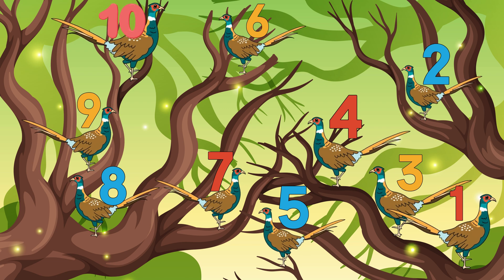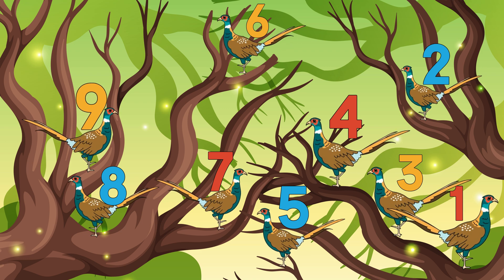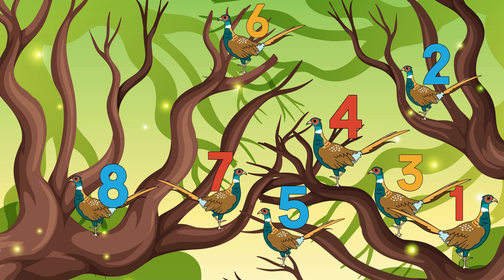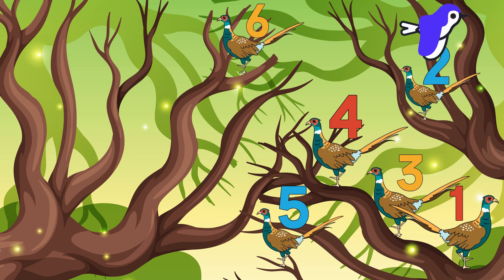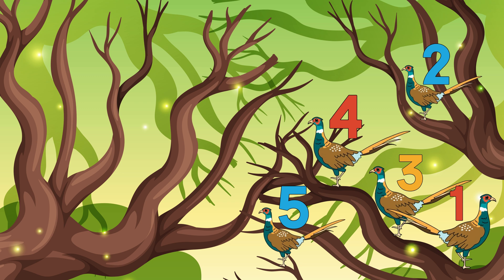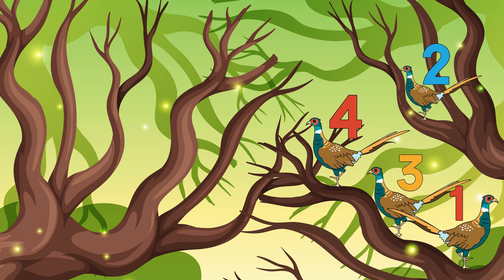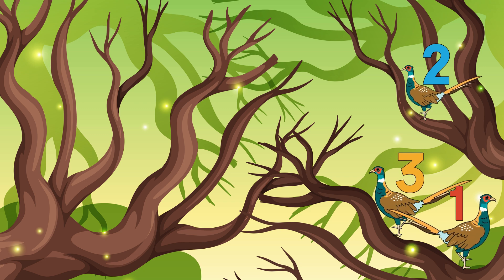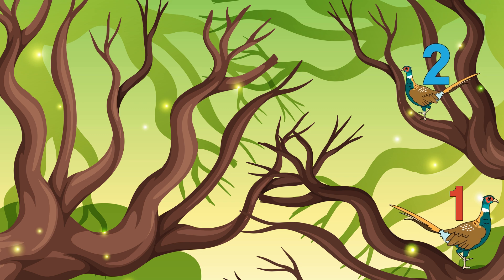Counting backwards or downwards from 10 to 0 for kids, reading birds.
The video teaches children to count backwards or downwards from 10 to 0, reading birds.

To buy educational toys and books go to :
• Bright star lebels